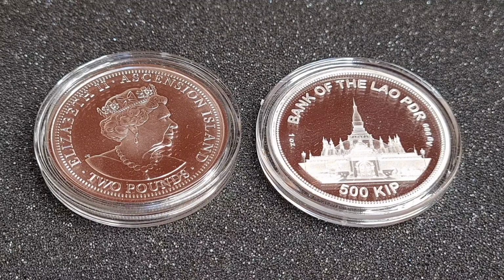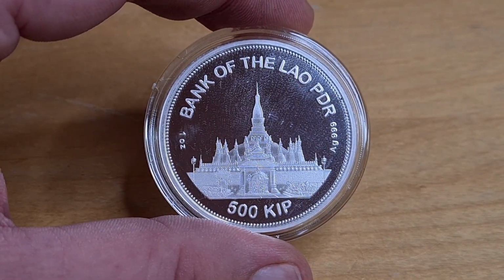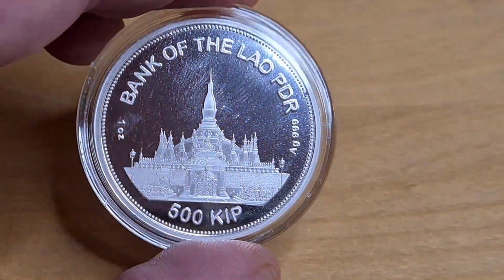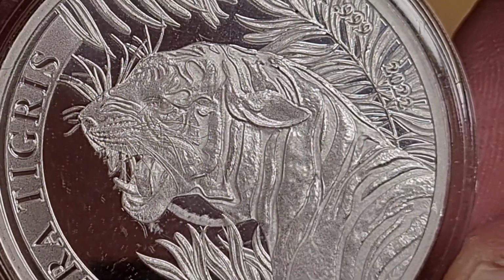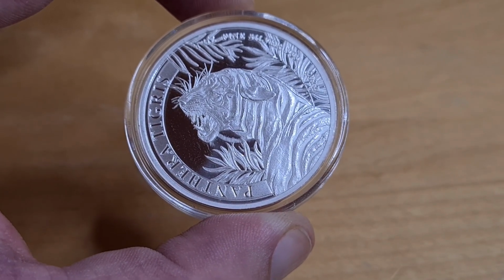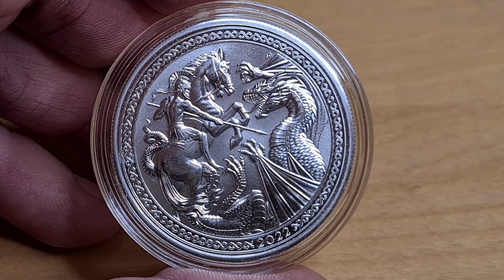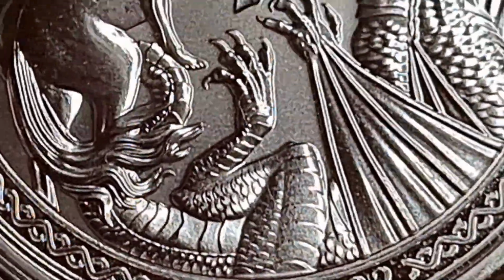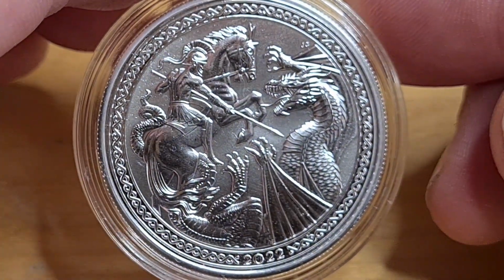2 Coin Special Review, Panthera Tigris & George & Dragon Ascension Islands. Both 2022